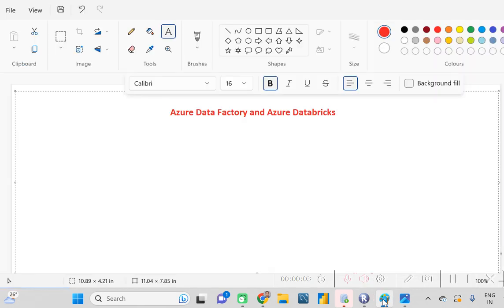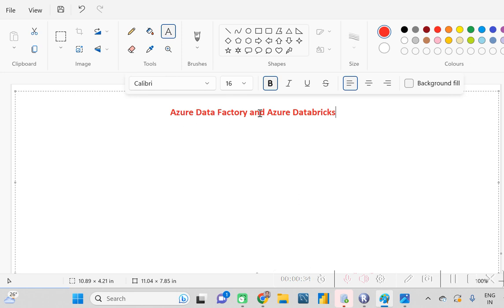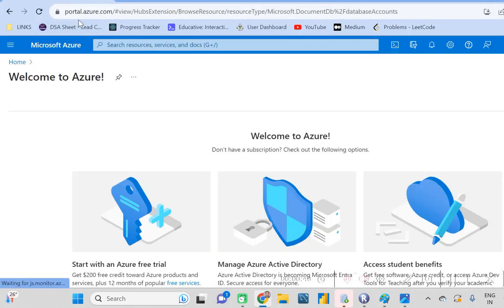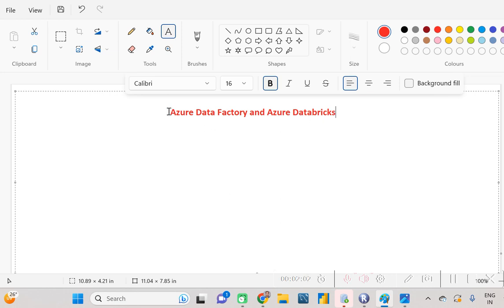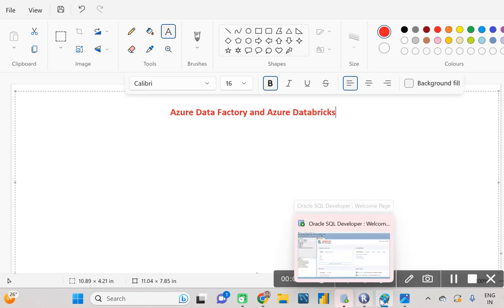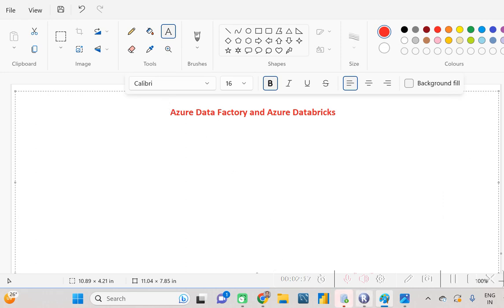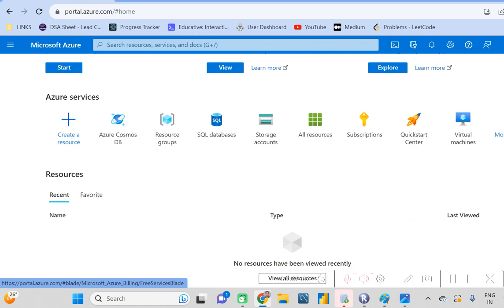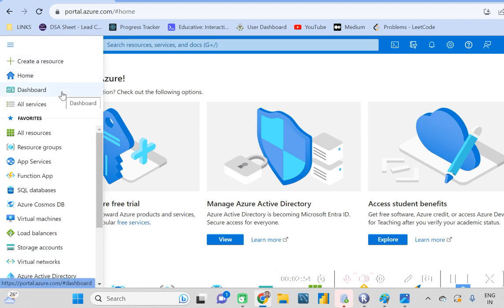Difference between Azure Data Factory and Azure Databrick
Difference between Azure Data Factory and Azure Databrick azure datafactory databricks @testerhoon28